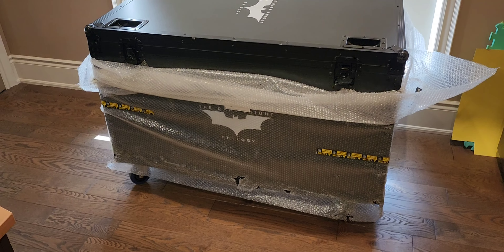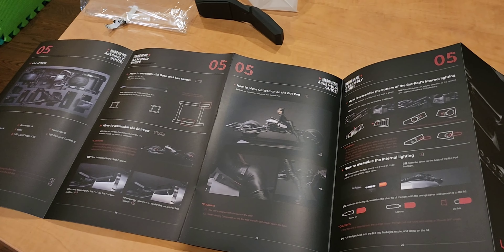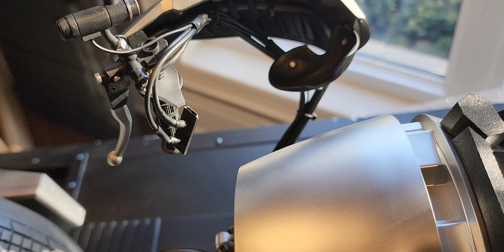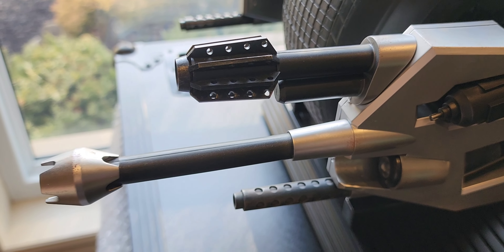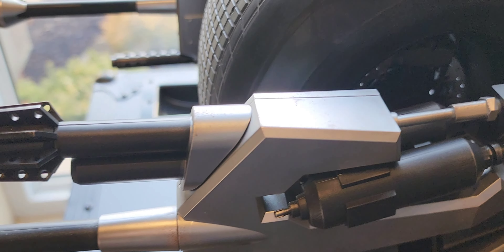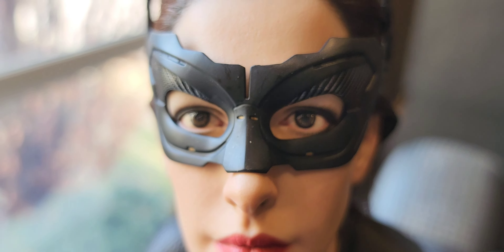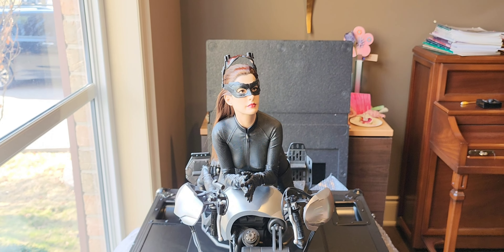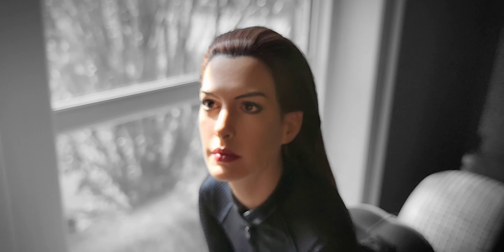Catwoman On Batpod 1/3 Statue Review [Dark Knight Rises] Queen Studios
In this video, we will be taking a closer look at the Queen Studios Catwoman on Batpod 1/3 Scale Statue. Join us as we review this stunning collectible, featuring Catwoman in a dynamic pose on the iconic Batpod from The Dark Knight Rises. From the detailed sculpting to the intricate paint job, we will cover all the aspects of this impressive statue. Whether you're a fan of Catwoman, Batman, or just love cool collectibles, this review is for you!

Special thanks to Justin for filming this review for us!!

Plus, we will discuss display options and potential customization ideas for showcasing this statue in your collection. Don't miss out on this in-depth review of the Queen Studios Catwoman on Batpod 1/3 Scale Statue!